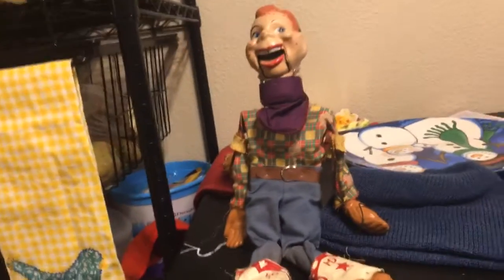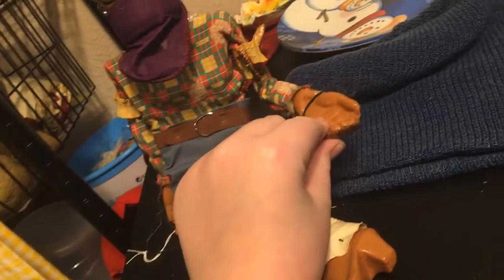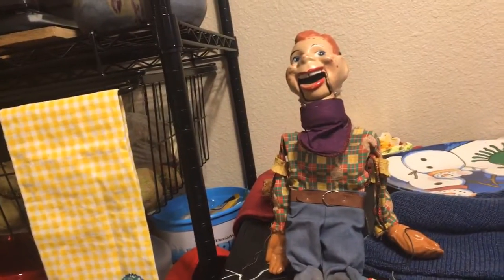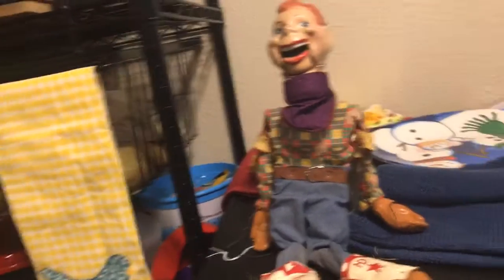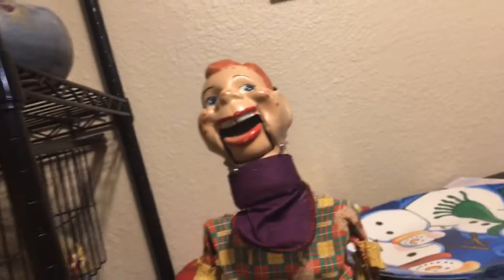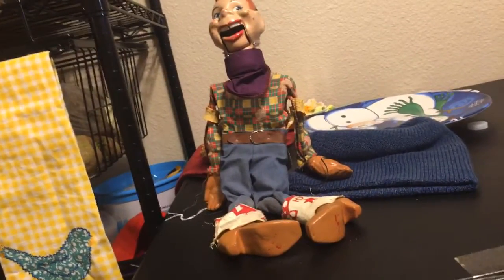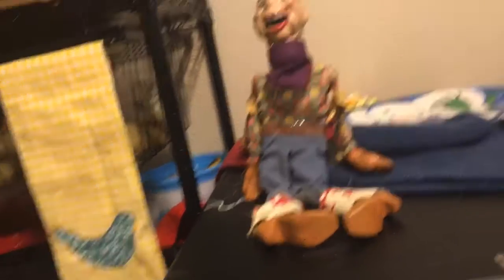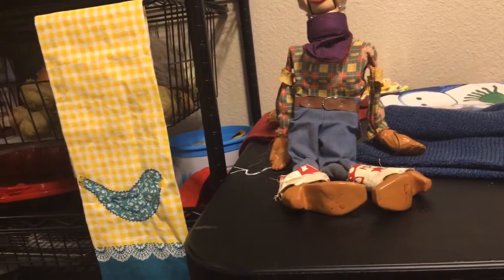1950’s Howdy Doody marionette and bugs bunny and Donald Duck chatter chums review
This is a rare 1950’s Howdy Doody marionette that I got for 40$